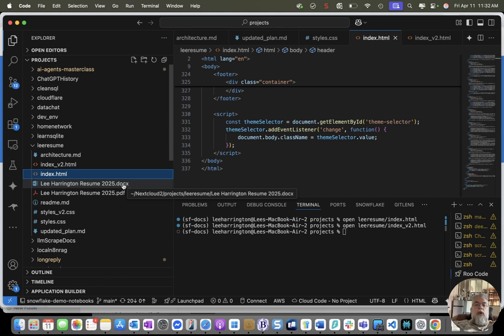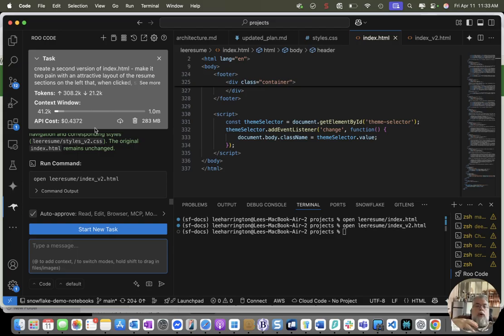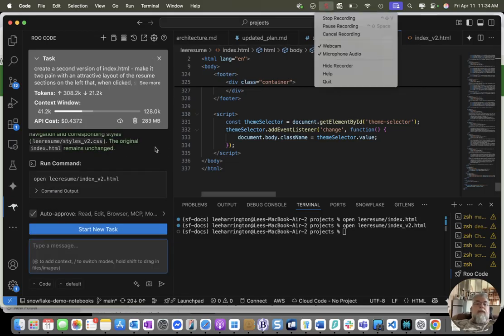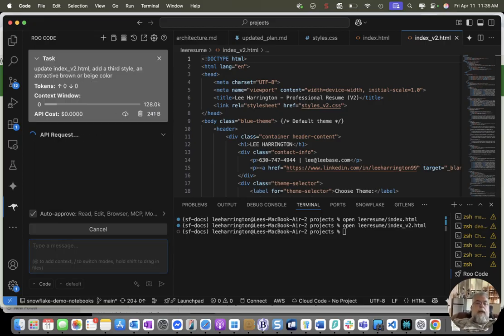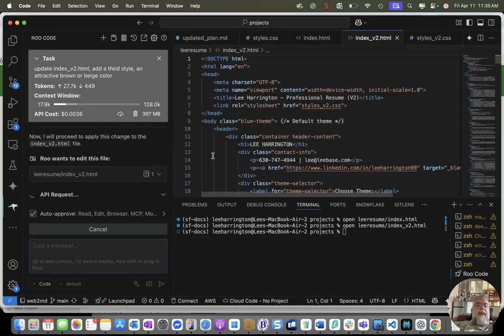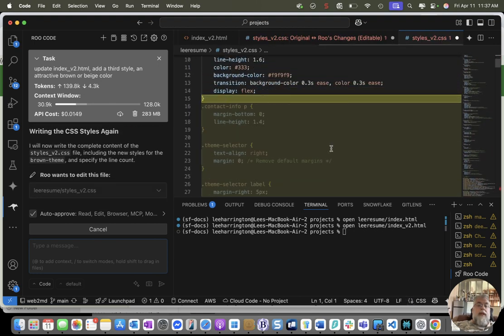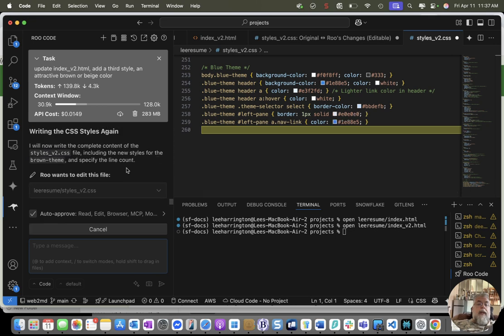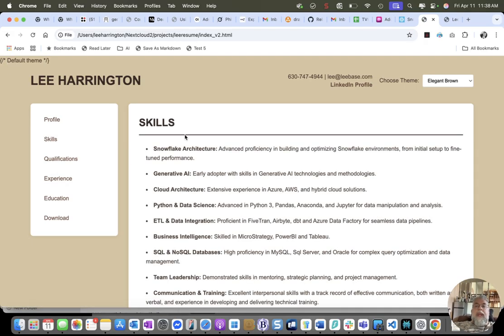From Copy/Paste to Co-Dev: AI Helped Build This SiteLevelUpAIDev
I built a quick website version of my resume using Roo Code — a free, open-source VS Code plugin for AI-assisted coding.

In this video, I show off the working site, then ask my AI coding assistant to help redesign it with a new theme.

I'm using cheap LLM APIs like 4o-mini, DeepSeek R1, and Gemini 2.5 Pro — swapping between them depending on what works best.

Total cost of this project so far? About a dollar.

If you're still in the "copy/paste from a chatbot" phase of AI-assisted coding, tools like Roo Code open up a whole new level of workflow.